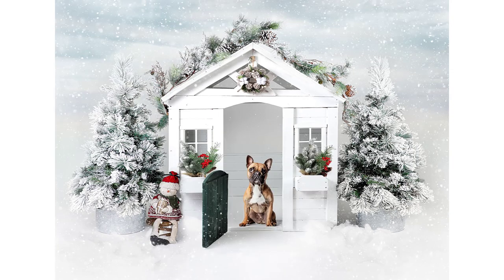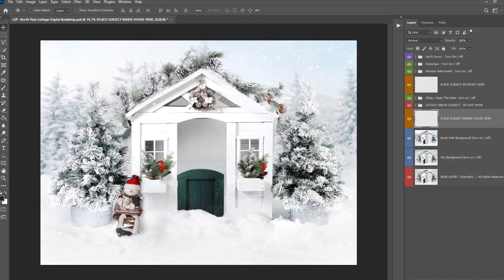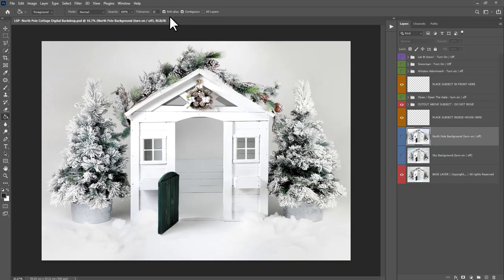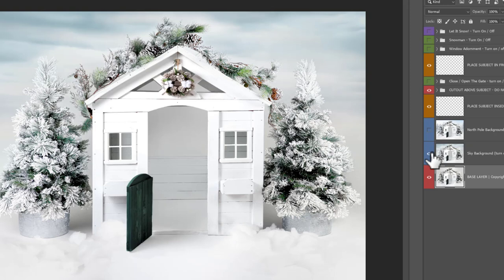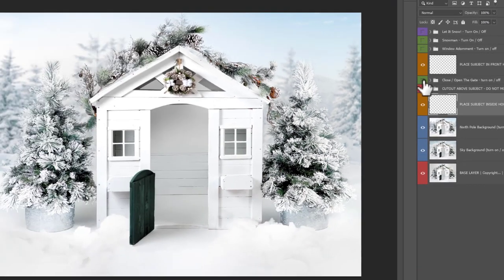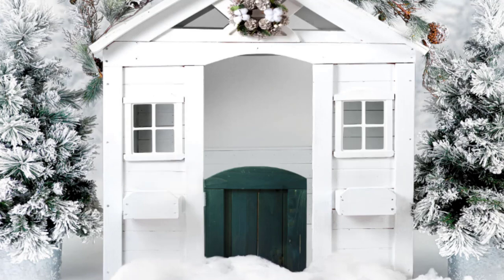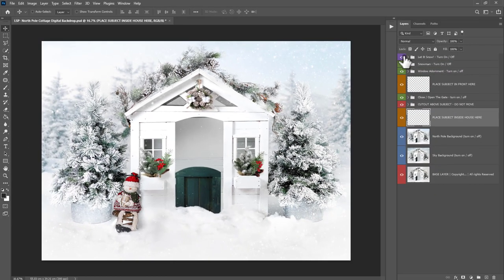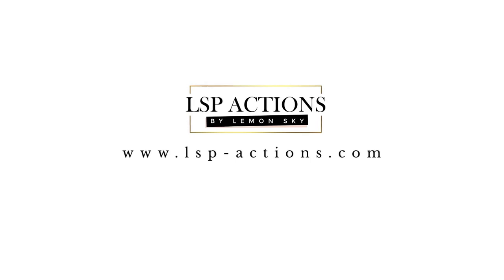North Pole Cottage Digital Backdrop Video 1 - Overview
In this video overview, you can see how the North Pole Cottage Digital Backdrop by Ana Brandt & Lauren Bennett works in Photoshop. Learn how to load it in, set up your work space and take a tour of what's included.

Lauren at LSP Actions xox